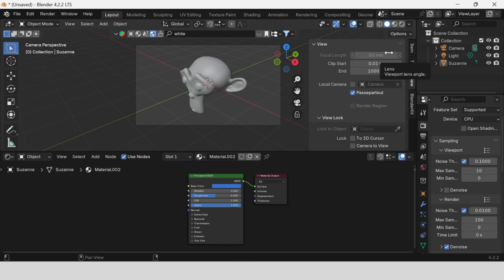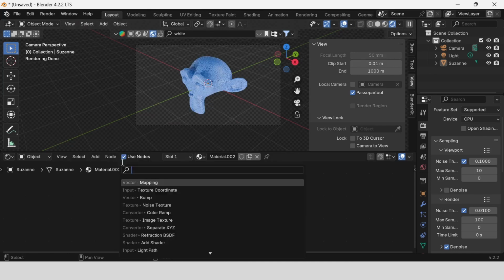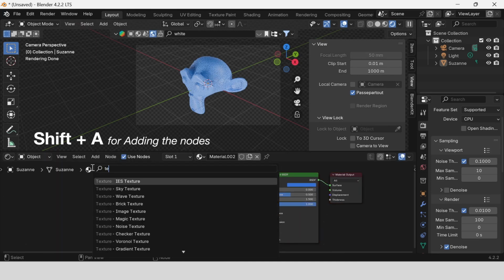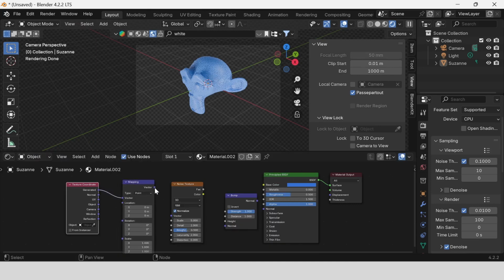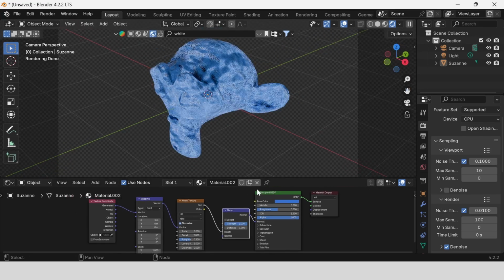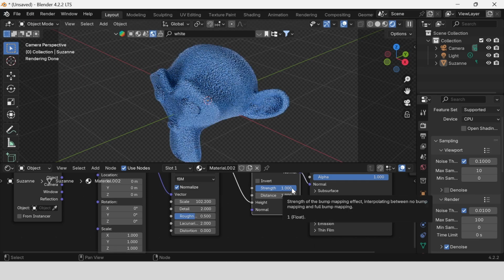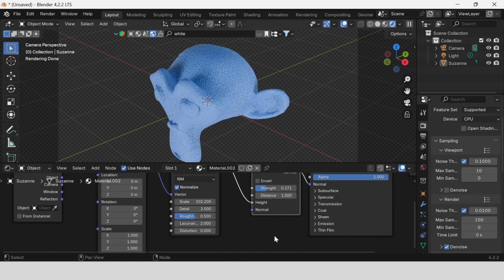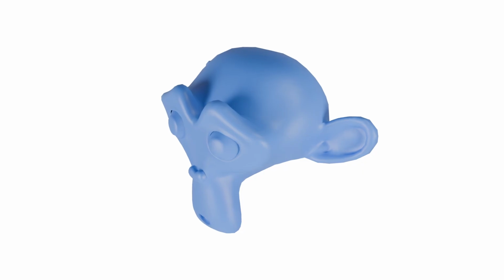Greasy Bump Texture on Blender | 1 Minute Blender Tutorial